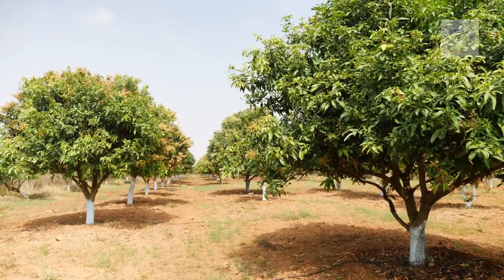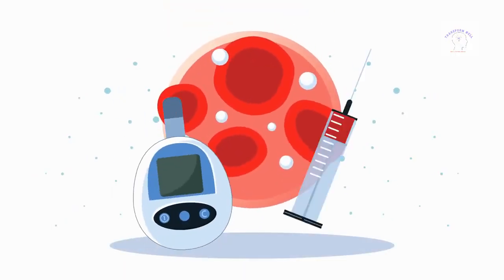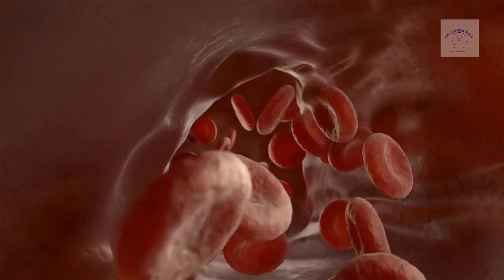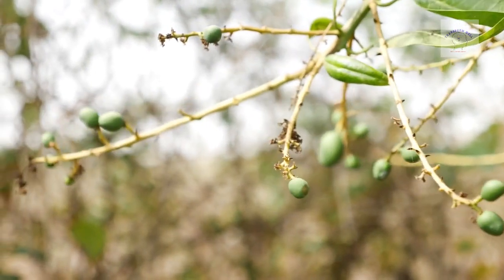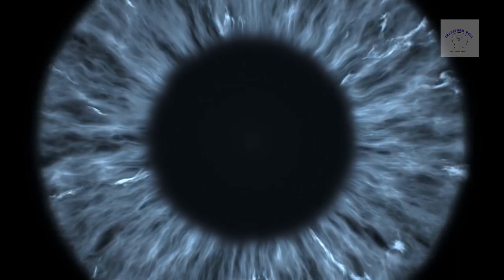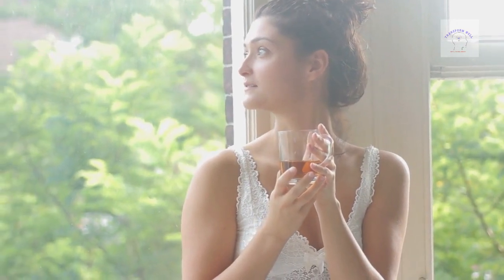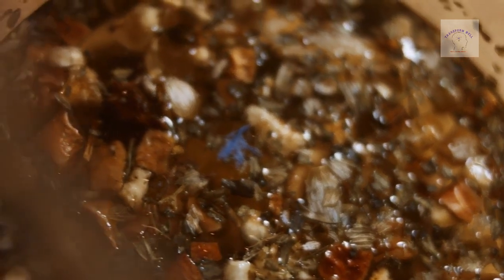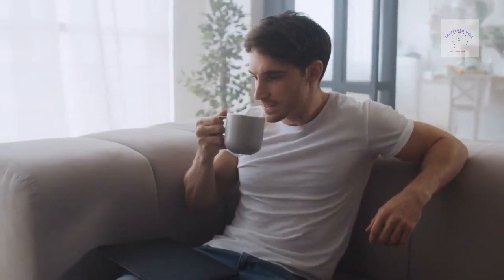I Tried Mango Leaf Tea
Are you curious about how to make mango leaf tea and its health benefits? In this informative video, we'll guide you through the simple steps to prepare delicious mango leaf tea and explore the numerous health benefits it offers.

Mango leaf tea has been used for centuries due to its potential medicinal properties. It is believed to support various aspects of health and wellbeing. Find out why mango leaf tea is gaining popularity as a natural remedy.

In the first part of this video, we'll show you a step-by-step tutorial on how to make mango leaf tea right at home. You'll learn the proper techniques and ingredients required to brew a flavorful cup of this refreshing tea.

But that's not all! We'll also delve into the health benefits of mango leaf tea. Is mango leaf tea good for your health? Discover the potential advantages it may offer, such as supporting weight loss, promoting heart health, enhancing cognitive function, alleviating joint inflammation, and supporting hair and scalp health.

Whether you're a tea enthusiast or simply looking for natural remedies to improve your overall well-being, this video is a must-watch. Join us as we uncover the secrets of mango leaf tea and empower you to harness its potential health benefits.

Don't miss out on this valuable information! Hit the play button now and embark on a journey to discover the wonders of mango leaf tea.